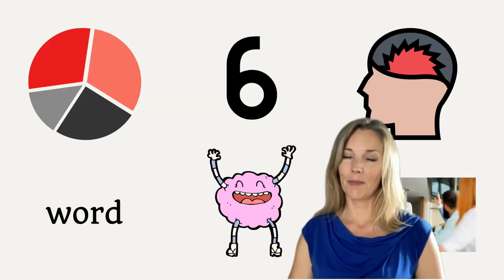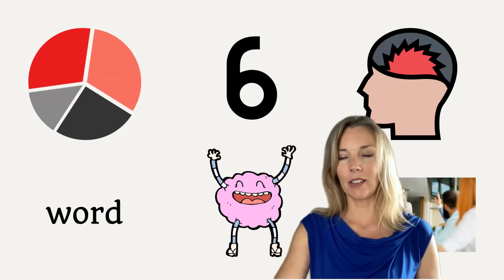How much text should you write on your Powerpoint?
From Dull Text to Captivating Audiences: The Art of Strategic Word Counts

Have you ever felt like your presentations are more like reading assignments than engaging presentations? If so, you're not alone. Many presenters fall into the trap of cramming their slides with text, leaving their audiences bored and disengaged.

In this video, we'll debunk the myth that more words mean a better presentation. We'll explore the power of visual storytelling and show you how to use fewer words to create more impactful presentations.

Key takeaways:

Why text-heavy slides are a recipe for disaster
The magic number of words that will make your audience smile
Tips for creating visually stunning and engaging presentations
Join us as we transform your presentations from text overload to visual delight!